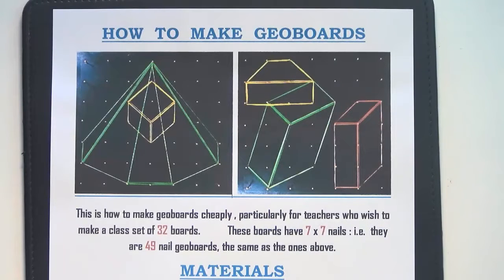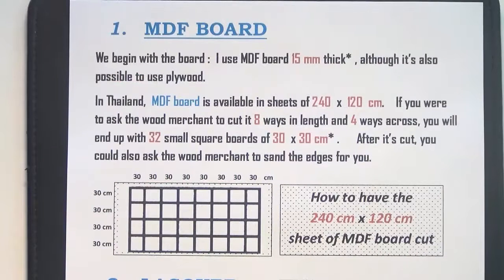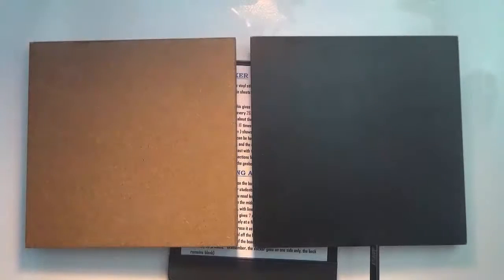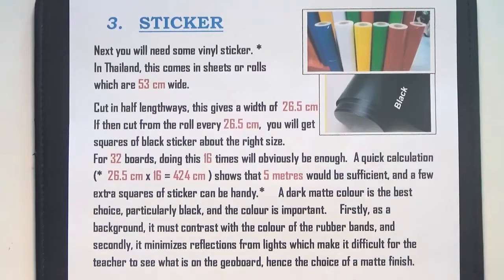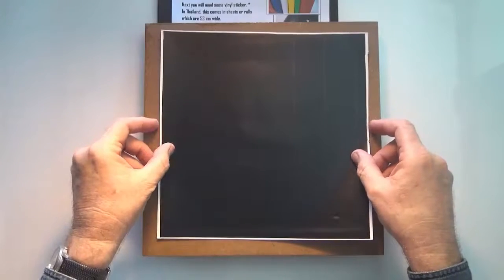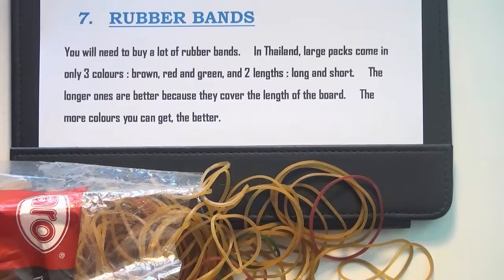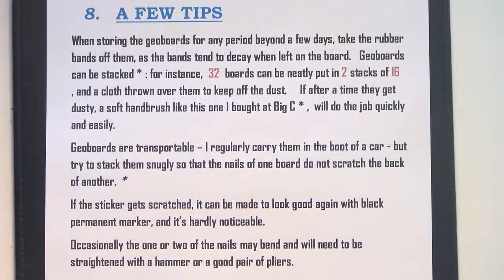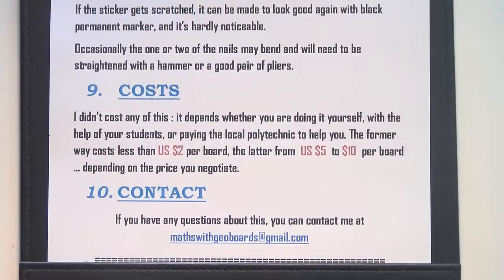Maths with geoboards - How To Make Geoboards [ Hands-on Mathematics ]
Instructions for teachers on how to make a class set of 32 geoboards.